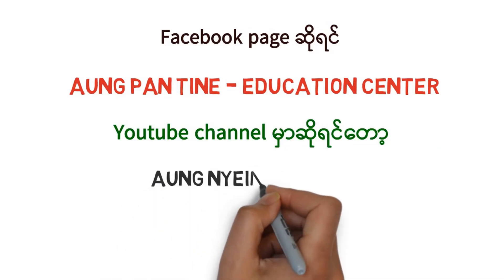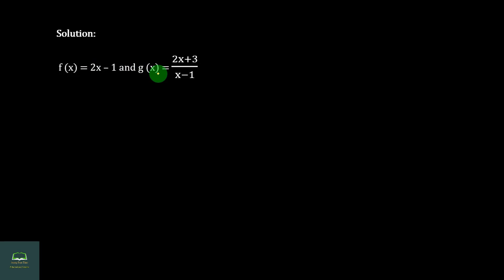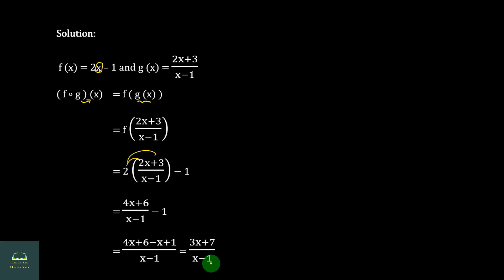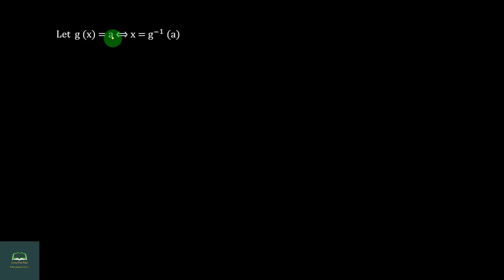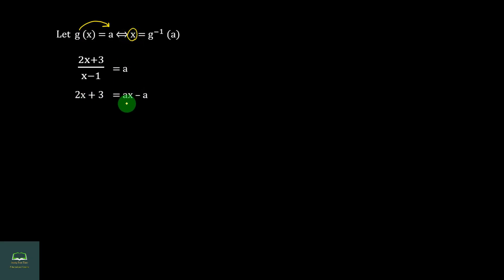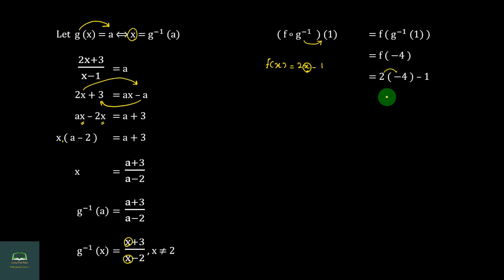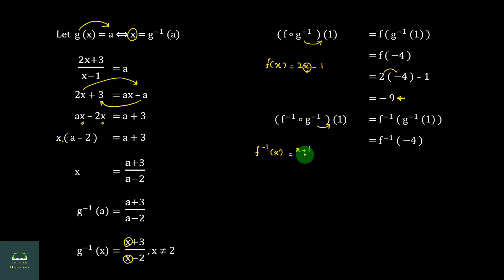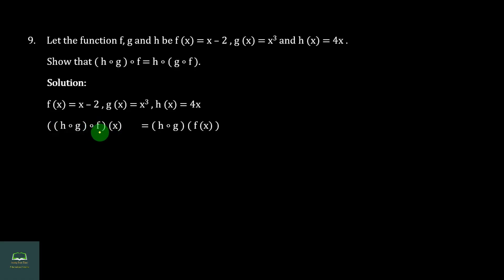Grade 10, Maths, Chapter 4, Part 29